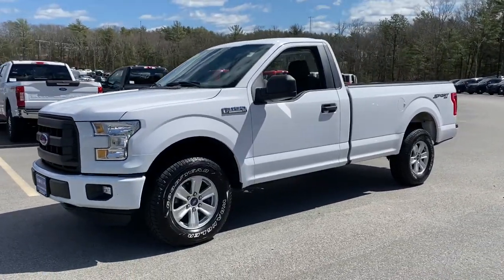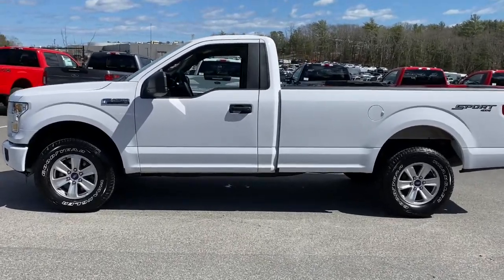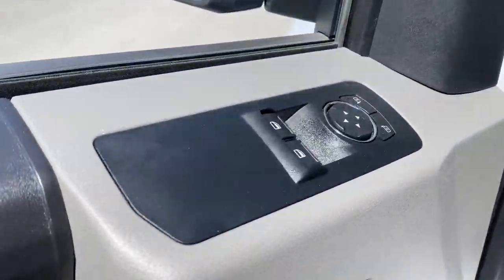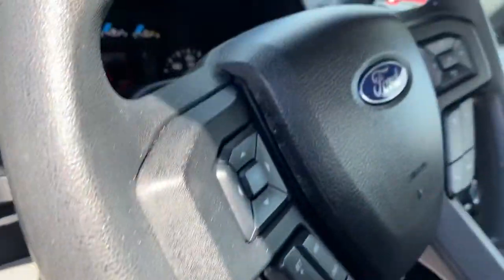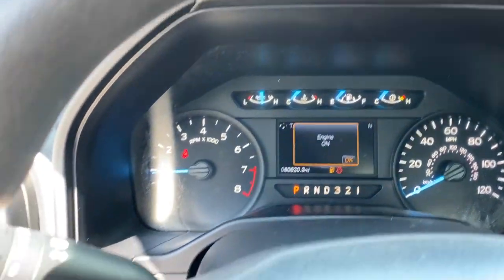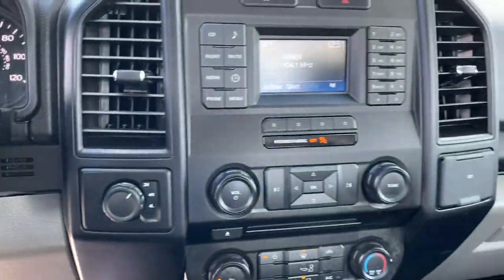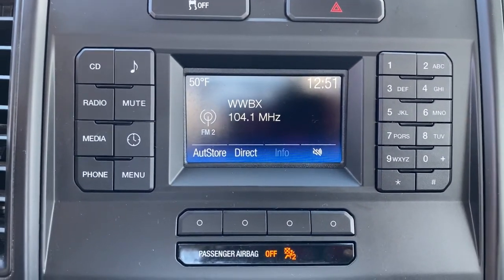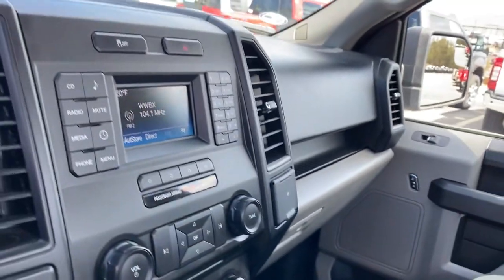2016 Ford F-150 Plymouth, Cape Cod, Raynham, Hanover, Braintree, MA N9352A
Blue Flame Metallic Used 2016 Ford F-150 available in Plymouth, Massachusetts at Colonial Ford of Plymouth. Servicing the Plymouth, Cape Cod, Raynham, Hanover, Braintree, MA area.